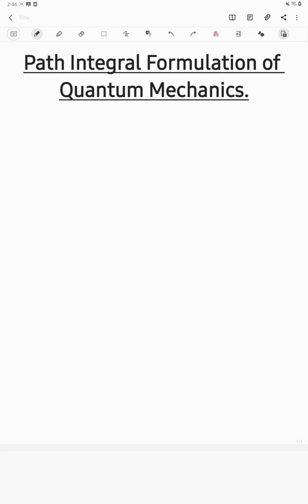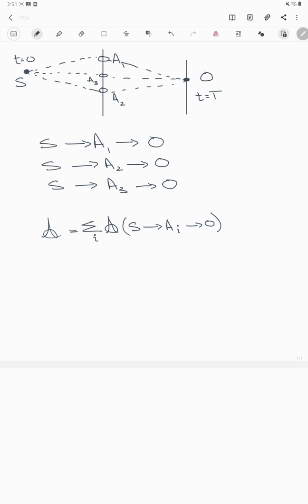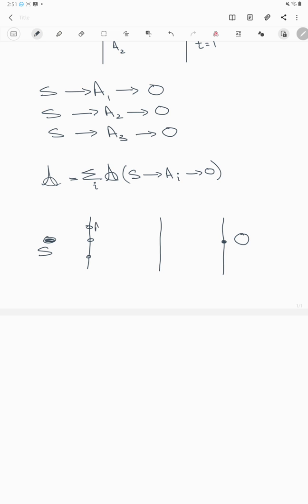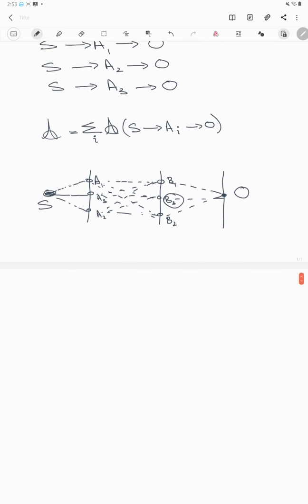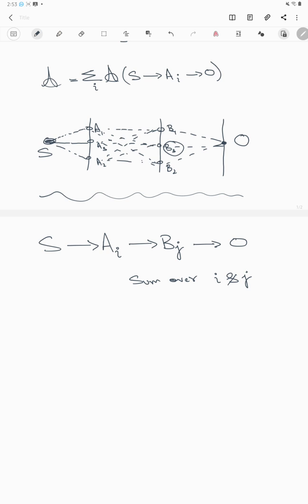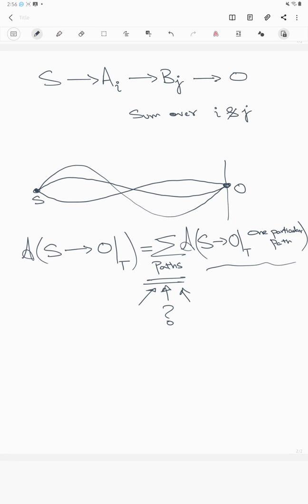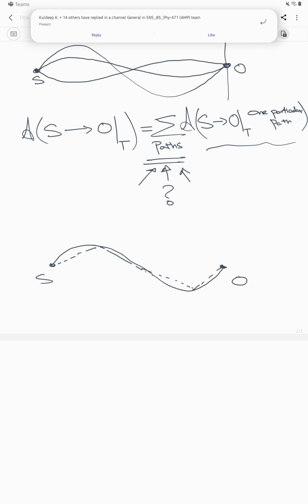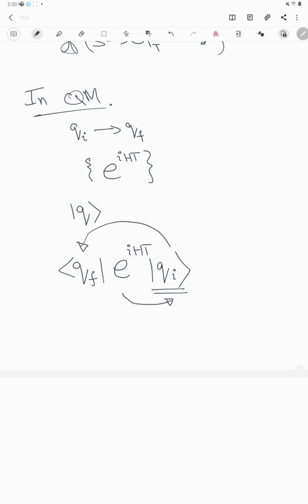Feynman's Path Integral part one | Path Integral Formulation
In this two part series I will be developing the Feynman’s path integral formulation of Quantum Mechanics. In this part one of the lecture, I will talk about where does the whole idea of infinite or all the possible path comes from, where I will use the double slit experiment and will describe the amplitudes of the particles propagation to its desired destination, then we will try to generalize the result which is where the whole idea of infinite paths would pop up!